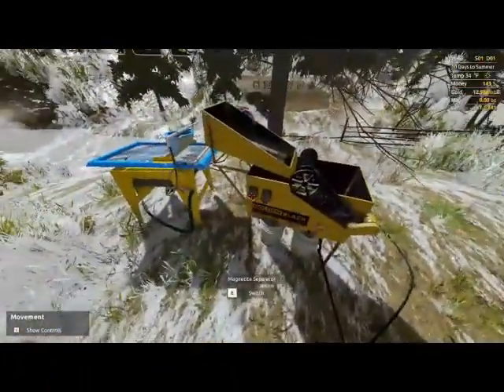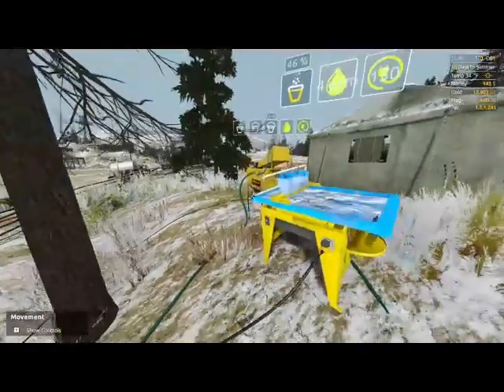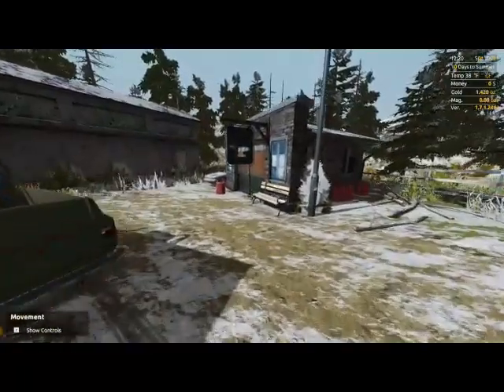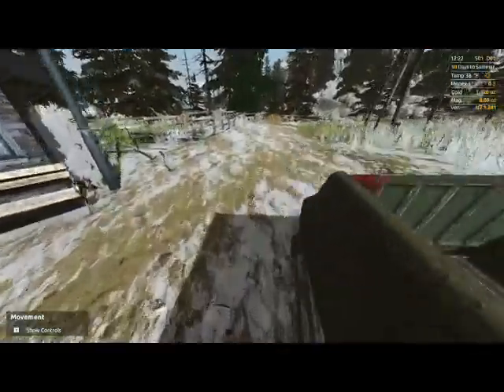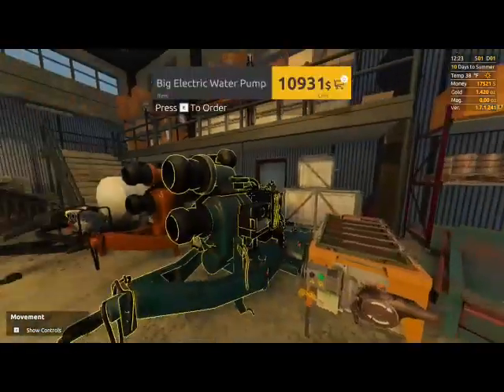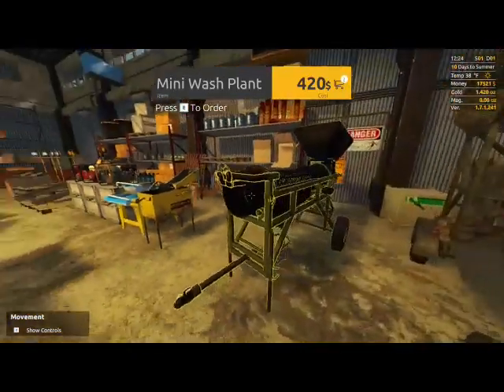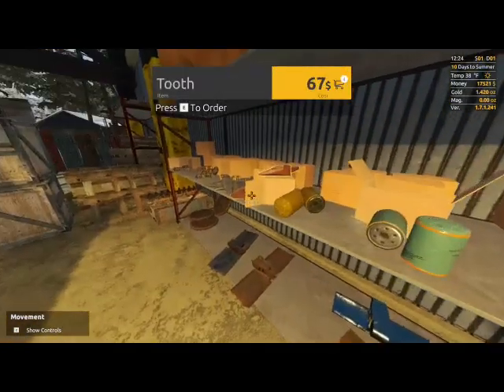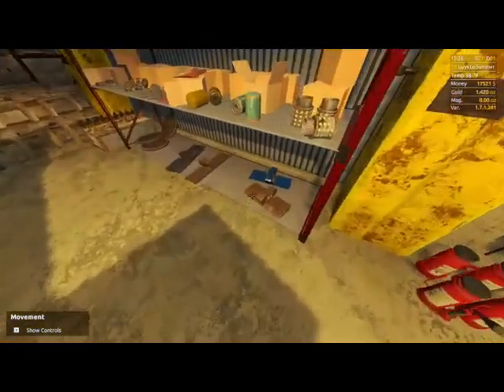we got water, power ,and the big toys we need let get mining gold mining sim eps 5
time to start getting on that gold